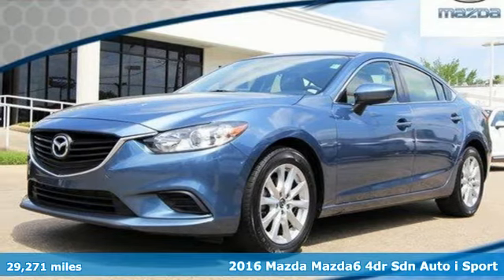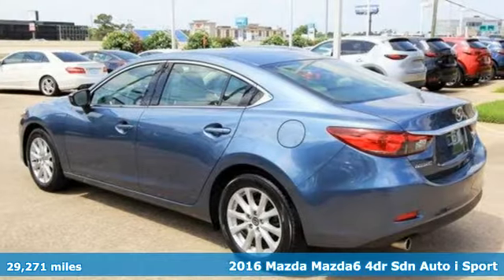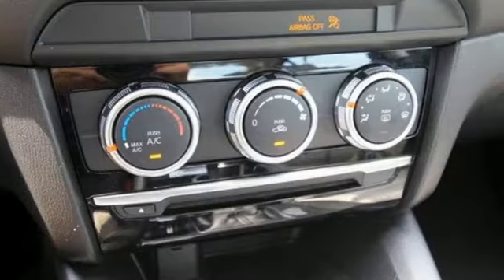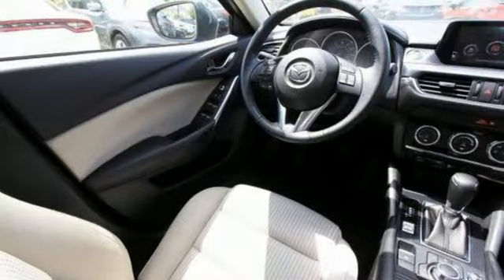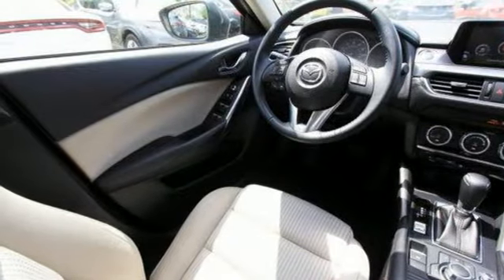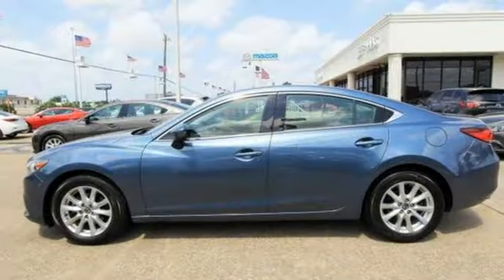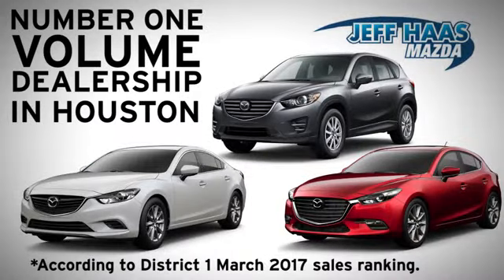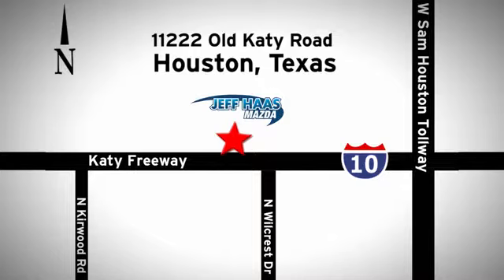Used 2016 Mazda MAZDA6 Houston TX Katy, TX #25081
Year: 2016
Make: Mazda
Model: MAZDA6
Trim: 4dr Sdn Auto i Sport
Engine: 2.5L 4 Cylinder Engine
Transmission: AUTOMATIC
Color: Blue Reflex Mica
Interior: Sand
Mileage: 29271
Stock #: 25081
VIN: JM1GJ1U58G1420147
CARFAX 1-Owner, Extra Clean, GREAT MILES 29,268! FUEL EFFICIENT 38 MPG Hwy/26 MPG City! Mazda6 i Sport trim. Bluetooth, CD Player, Keyless Start, Aluminum Wheels, Back-Up Camera, iPod/MP3 Input, Non-Smoker vehicle, LOW MILES AND MORE! KEY FEATURES INCLUDE: Back-Up Camera, iPod/MP3 Input, Bluetooth, CD Player, Aluminum Wheels, Keyless Start. MP3 Player, Remote Trunk Release, Keyless Entry, Child Safety Locks, Steering Wheel Controls. Mazda Mazda6 i Sport with Blue Reflex Mica exterior and Sand interior features a 4 Cylinder Engine with 184 HP at 5700 RPM*. Non-Smoker vehicle, LOW MILES. EXPERTS RAVE: Edmunds.com's review says With its roomy cabin, agile handling and impressive fuel economy, the 2016 Mazda 6 is a fine choice for a midsize sedan, especially if you want one with some personality.. Great Gas Mileage: 38 MPG Hwy. A GREAT VALUE: Was $15,991. Horsepower calculations based on trim engine configuration. Fuel economy calculations based on original manufacturer data for trim engine configuration. Please confirm the accuracy of the included equipment by calling us prior to purchase.

Address:
11222 Old Katy Road